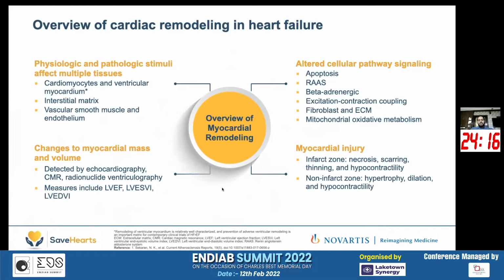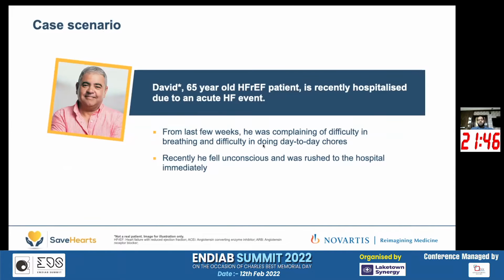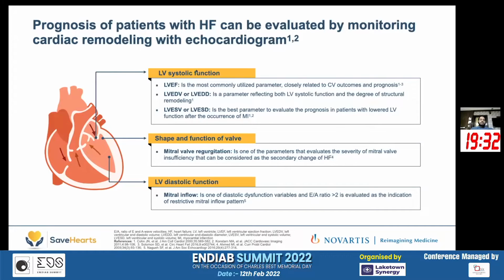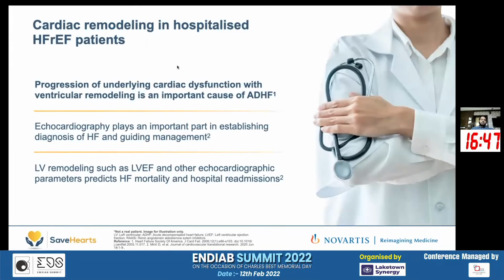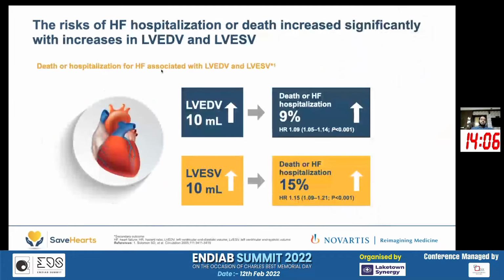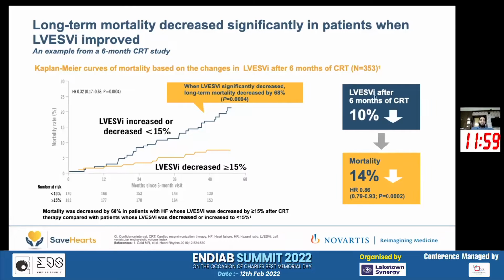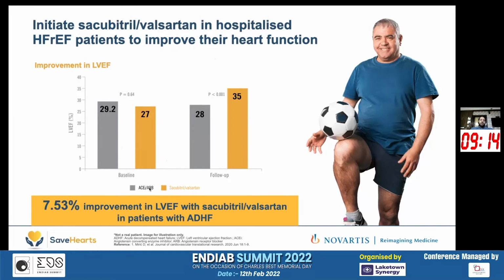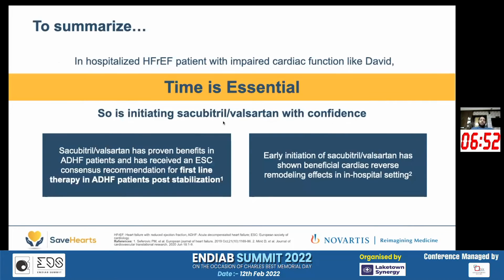Saving Hearts: A Quick Guide to Hospital Care for Heart Attack Patients!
Welcome to a brief but crucial overview of the management of hospitalized heart attack patients! 🌟 In this short video, we're diving into the essential steps and strategies healthcare providers take to care for individuals experiencing a heart attack during their hospital stay. 🔍❤️

📺 Eager to learn more? Click the link below to access the full video where Dr. [Name] discusses the management of hospitalized heart attack patients:

Join us in our series as we simplify complex medical concepts for easy understanding. From understanding the initial assessment and diagnosis to discussing the various treatment options and interventions, we're here to empower you with the knowledge you need to understand hospital care for heart attack patients!

Engage with medvideoqubix and delve deeper into the world of cardiac care. Don't miss out on this opportunity to stay informed and proactive in safeguarding your heart health. Hit play now and discover how hospitals save lives through effective management of heart attack patients! 💼❤️